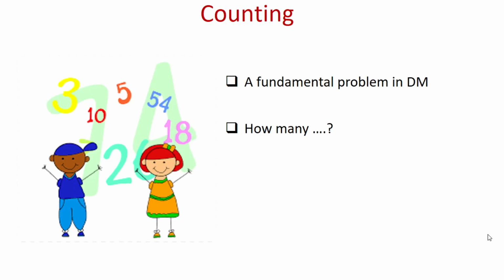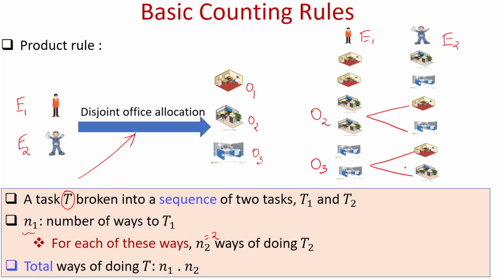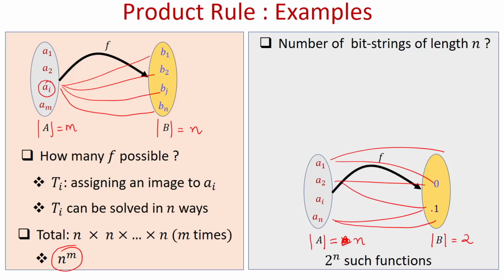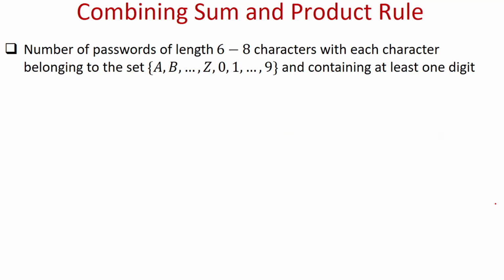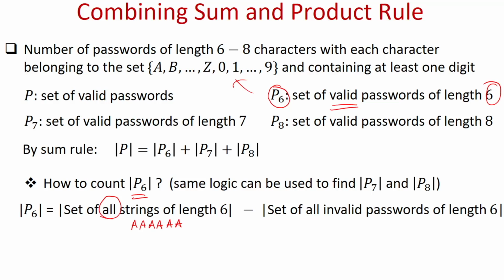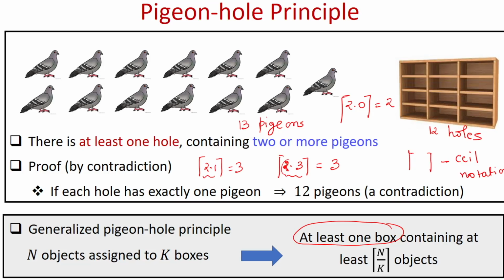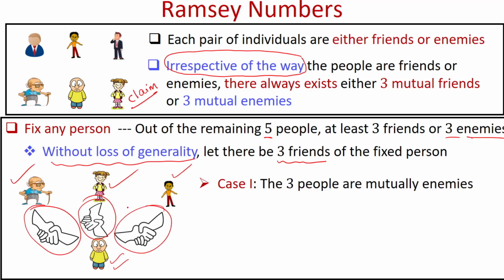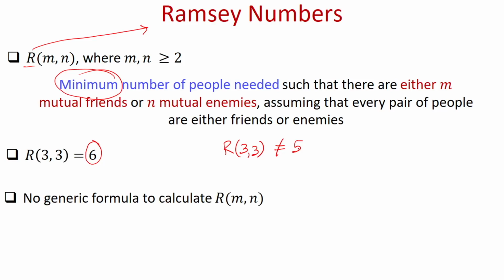lec32 Basic Rules of Counting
Combinatorics, Sum rule, Product rule, Pigeon-hole principle